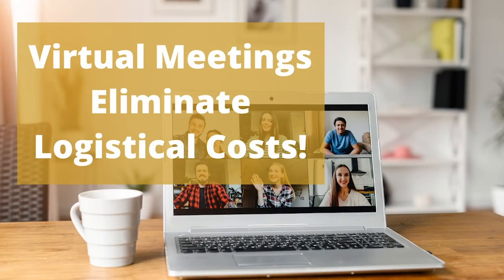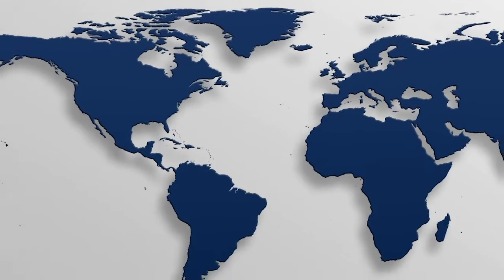Virtual Instructor Led Training Best Practices 1 Keep It Short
This series is a how to on Virtual Instructor-Led training sessions. This is tip 1 of 5. In this session, Doug Staneart of Fearless Presentations shows how you can increase retention of material in your students if you schedule multiple short virtual sessions versus a single longer session.

The value of live instructor led training is the potential for interaction. So if you try to cover too much material in too little time, you defeat the value of having a live session.

In addition, virtual training is more cost effective. So you can schedule shorter and more frequent sessions without adding the expense that would be involved in in-person meetings.